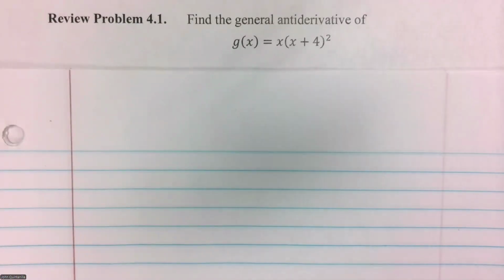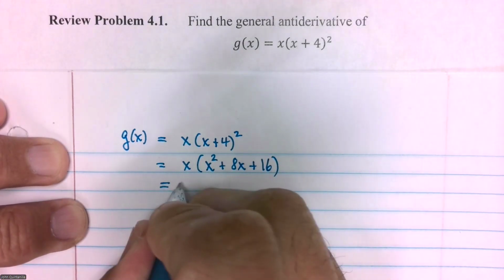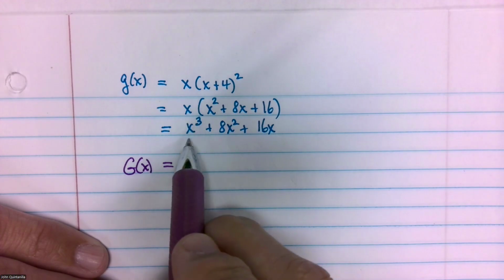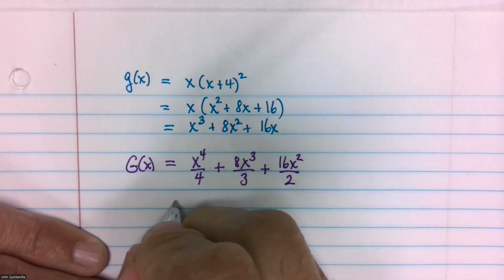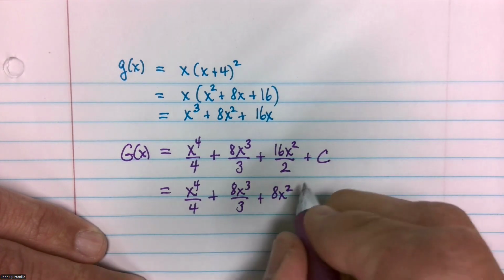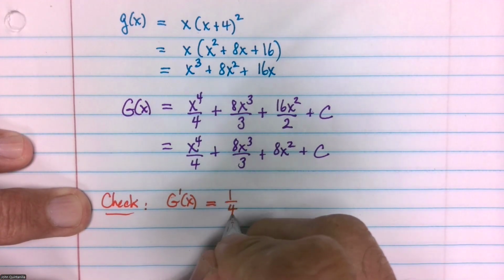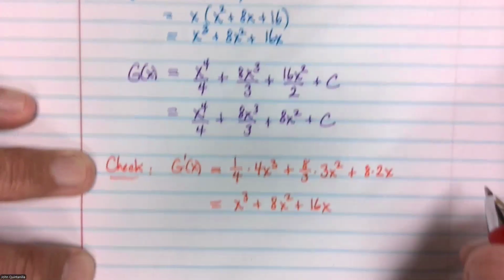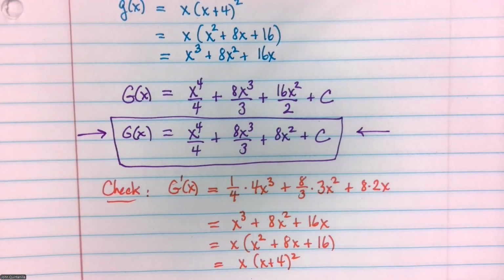Math 1810 Review 4.01